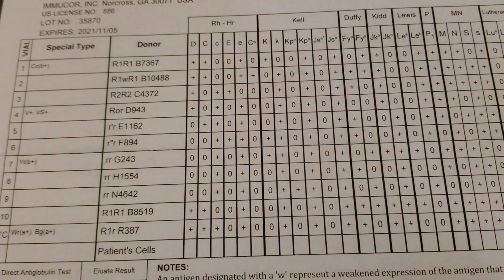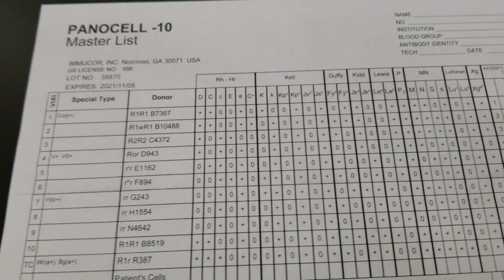Blood Banking: Prenatal Work-up Antibody Titer Part 1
This video describes the purpose, procedure, and clinical significance of a prenatal antibody titer.  The procedure is performed on a pregnant patient's specimen at 2 to 4 week intervals to detect an increase in circulating  antibody levels against fetal RBC antigen(s). All IgG antibodies are considered clinically significant, can cross the placenta, and warrant monitoring.